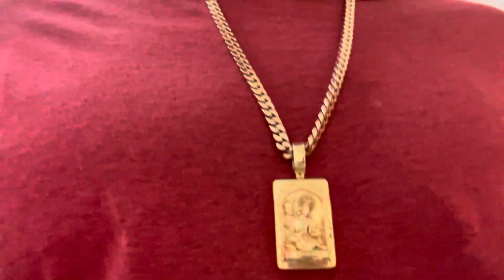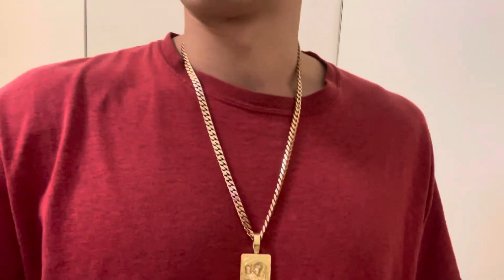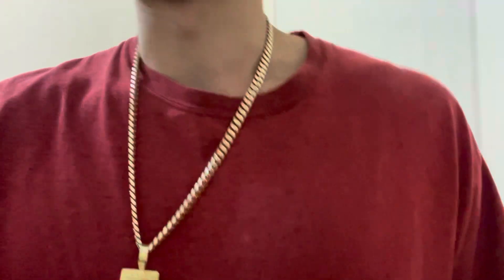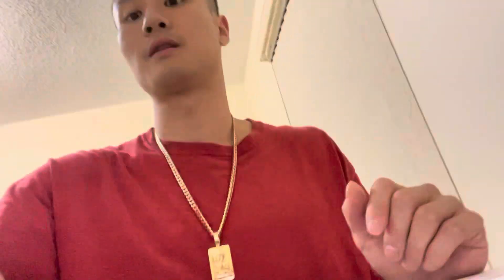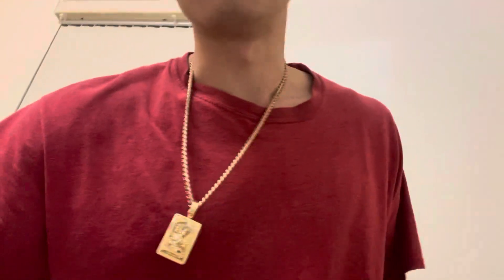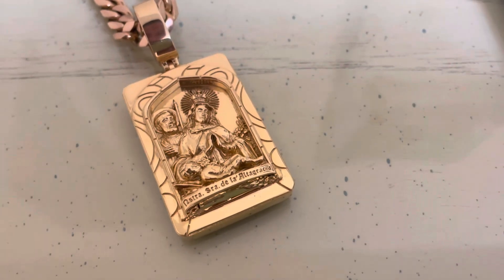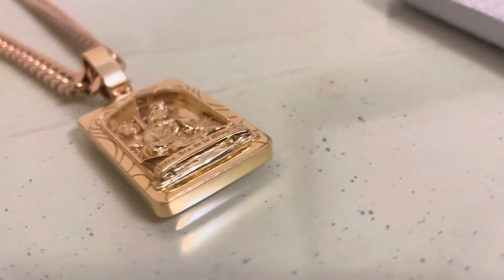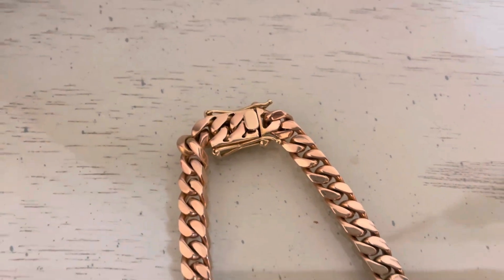How square cut cuban pairs with pendant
14k 25” 126g 7mm square cut Miami cuban link chain from Daniel jewelry Inc paired with 14k 2.5” 39g pendant